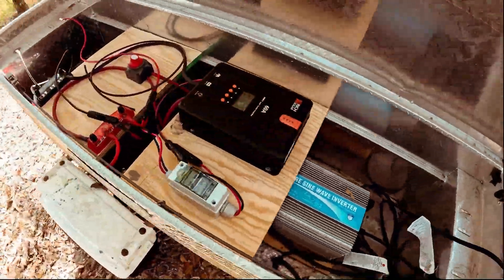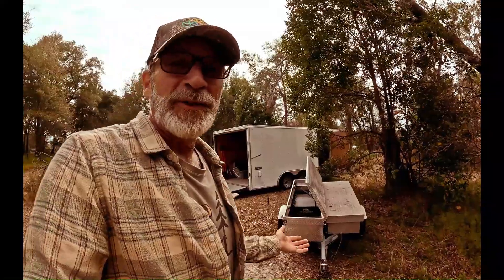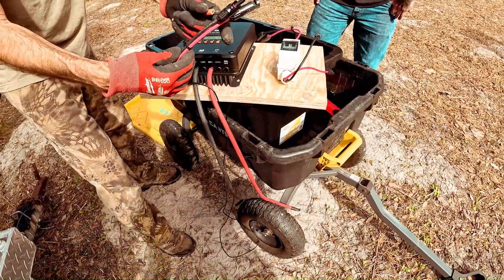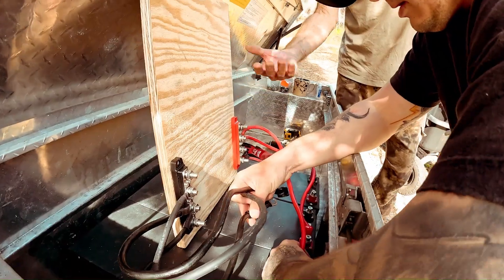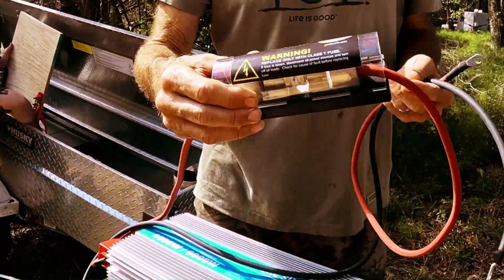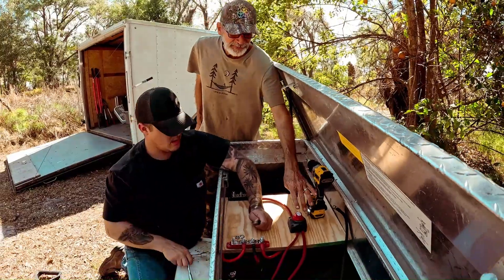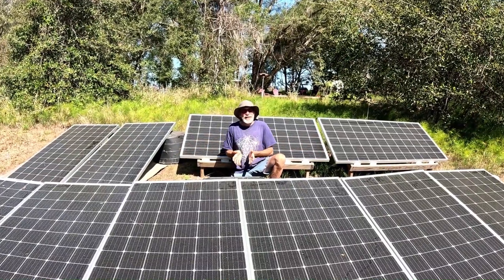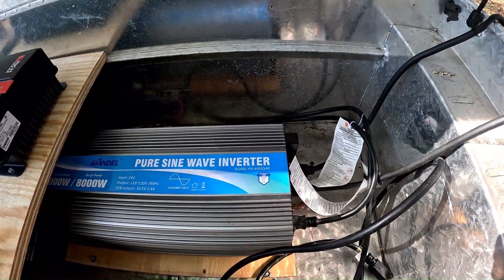How to Build an Off Grid Solar Generator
We build an off grid solar generator from scratch with solar panels, charge controller, batteries, and inverter.  Learn to live free on renewable energy!

𝗙𝗮𝘃𝗼𝗿𝗶𝘁𝗲 𝗢𝗻𝗹𝗶𝗻𝗲 𝗦𝘁𝗼𝗿𝗲𝘀 𝗳𝗼𝗿 𝗢𝗳𝗳-𝗚𝗿𝗶𝗱 𝗟𝗶𝘃𝗶𝗻𝗴:
𝗦𝗶𝗴𝗻𝗮𝘁𝘂𝗿𝗲 𝗦𝗼𝗹𝗮𝗿
One-stop off grid shop for DIY solar project equipment including Solar Air Conditioners.  Now with $50 off any order over $500 placed through this link!